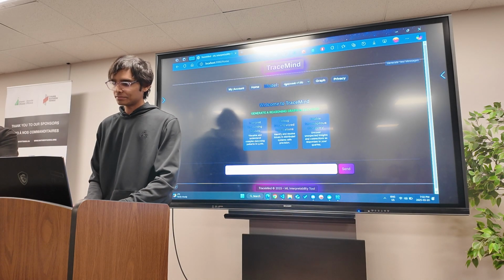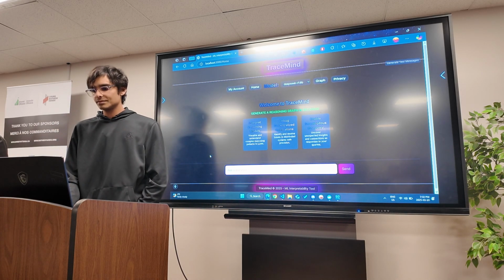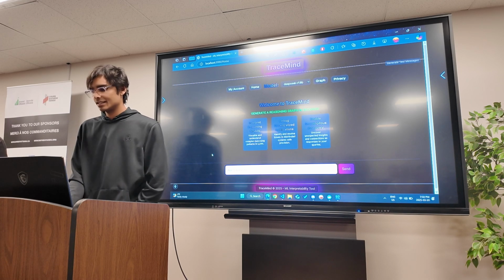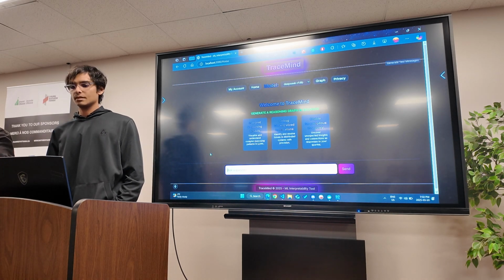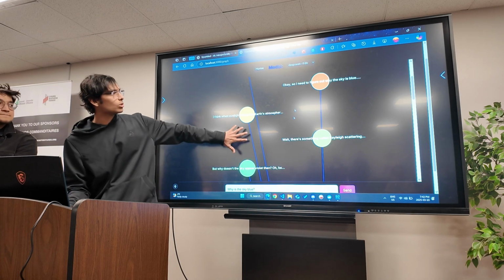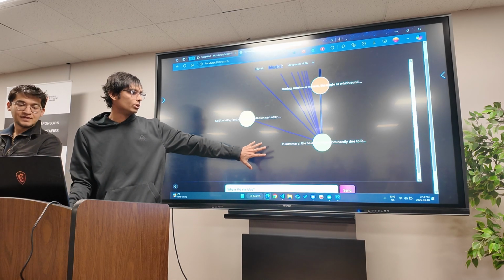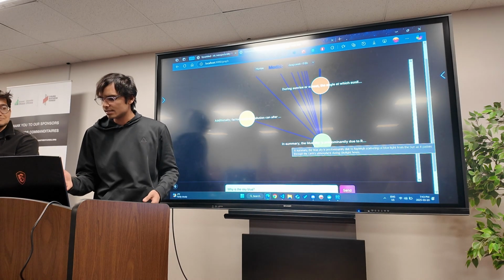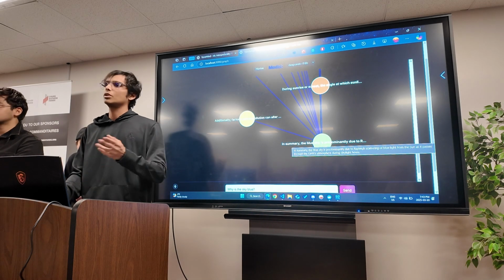AI Tinkerers Ottawa TraceMind Visualize Thinking Models